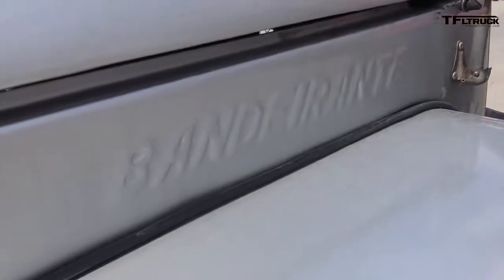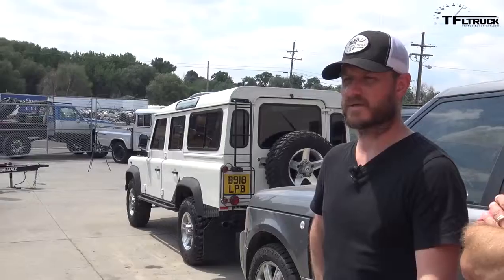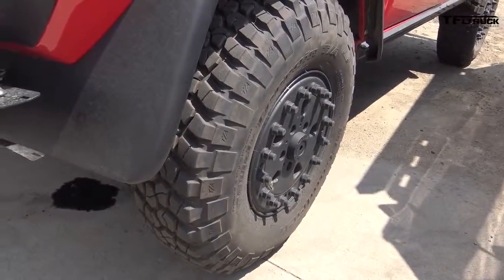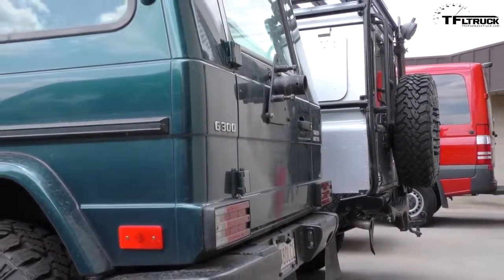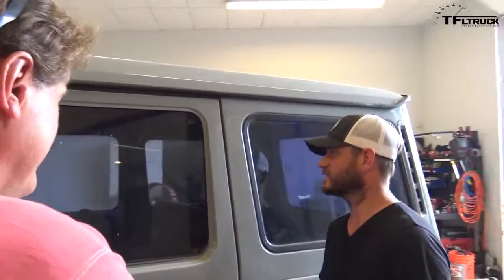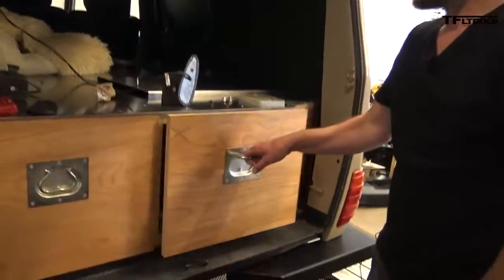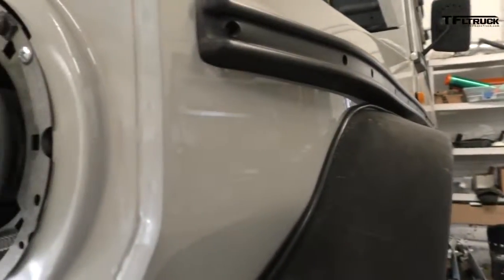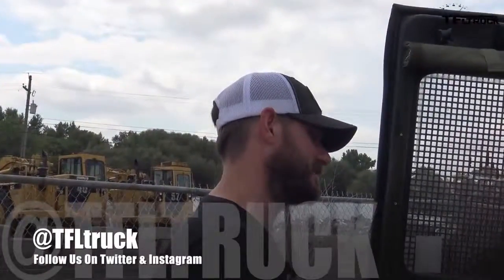Meet The Affordable Mercedes G Wagon that costs less than a used Honda Accord